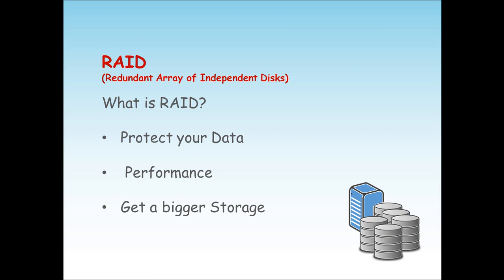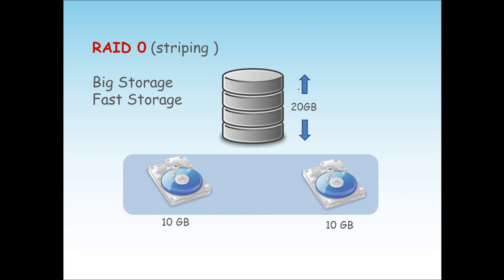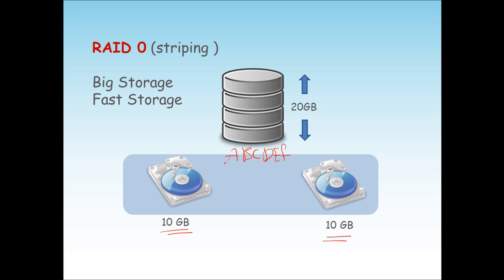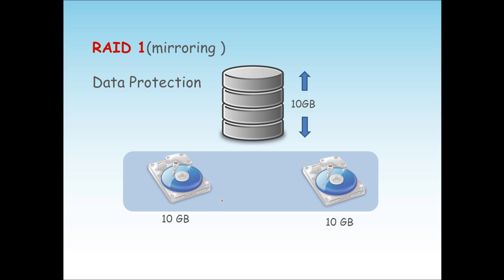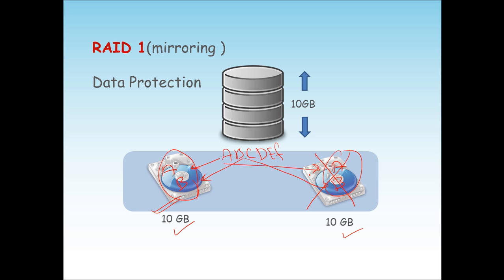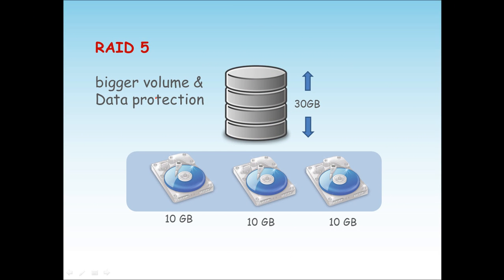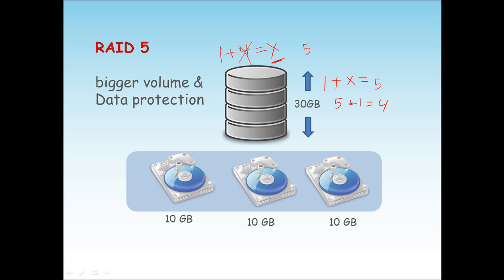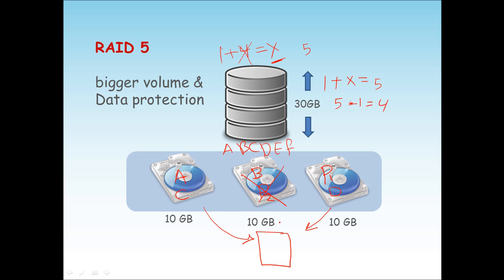RAID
RAID 0 , 1 , 5